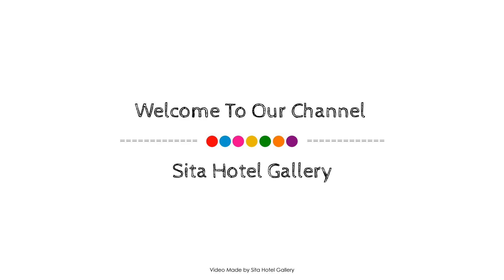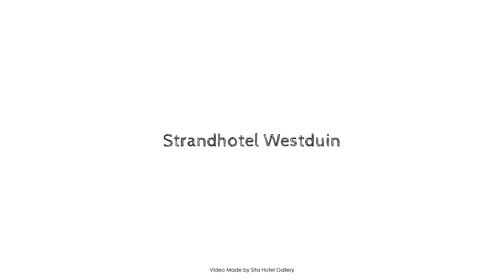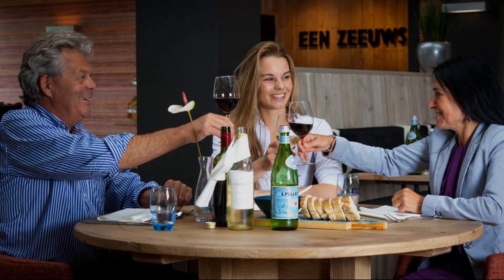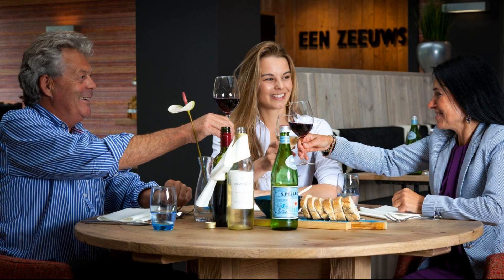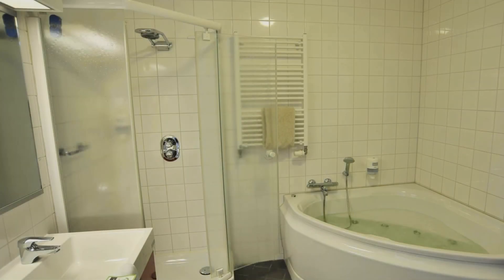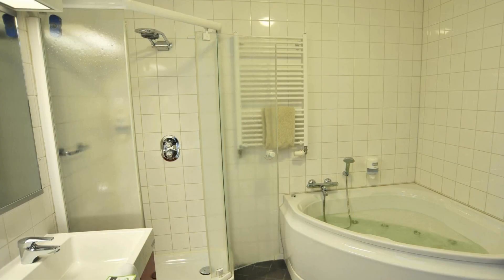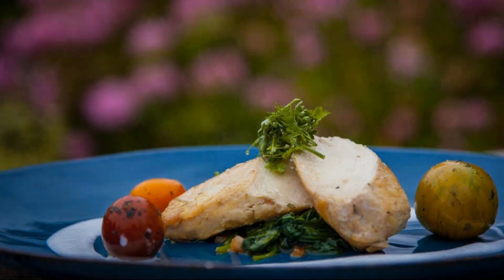Strandhotel Westduin, Koudekerke, Netherlands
Searching For
1. Strandhotel Westduin - Koudekerke
2. Strandhotel Westduin - Koudekerke Virtual Tour
3. Strandhotel Westduin - Koudekerke Rooms
4. Strandhotel Westduin - Koudekerke Amenities
5. Strandhotel Westduin - Koudekerke Videos
6. Strandhotel Westduin - Koudekerke Offers
7. Strandhotel Westduin - Koudekerke Deals
Audio Credit:
Track Title: Blank Slate
Artist: VYEN